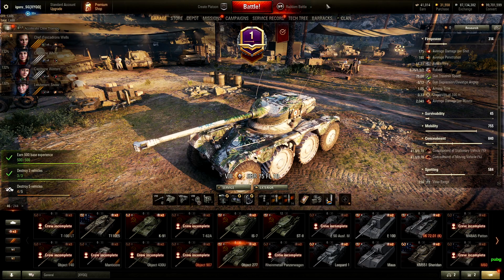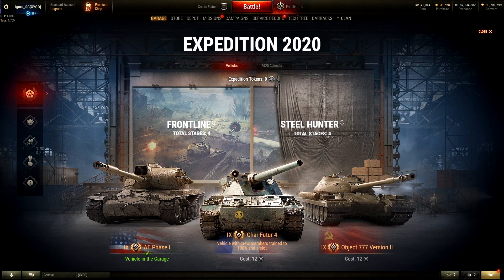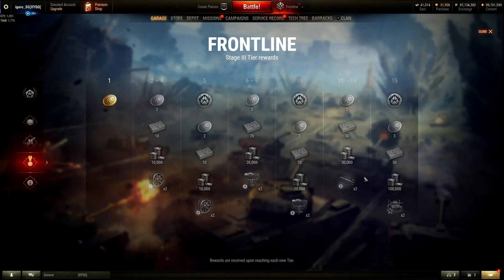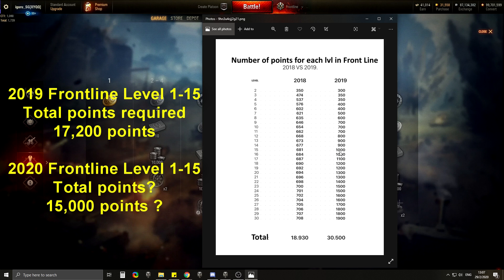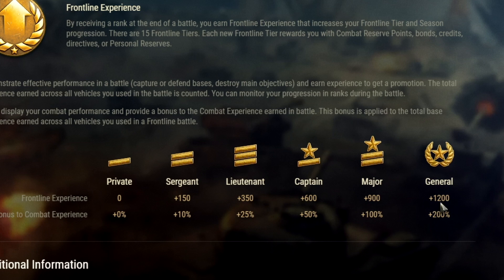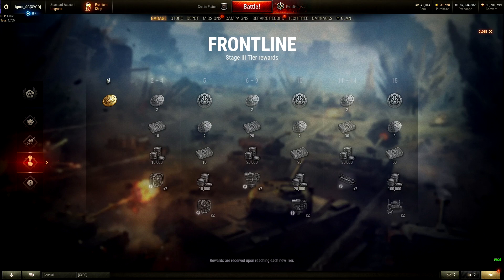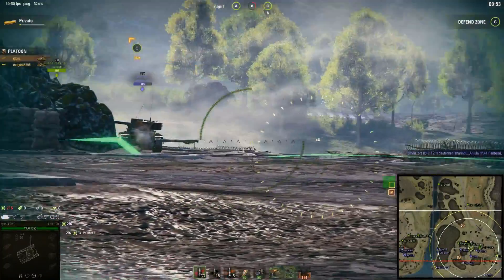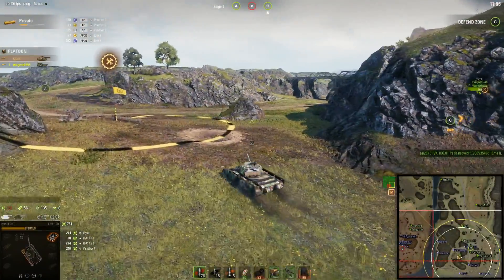World of Tanks Frontline will be EASY + 10 Tips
Covering the 2020 Frontline Episode 1 and all the tips you can use to be more efficient when grinding this mode.

00:00 start
00:36 Frontlines reward tanks
04:54 No need to rush grind
07:26 Platoon for max benefits
08:57 Use Credit Boosters
10:20 Play aggressive early game
11:12 manage your reserve tanks well
12:55 Use mobile tanks
13:54 map awareness is key to success
14:45 Prepare to switch flanks
17:50 Do not sit idle even in a TD
18:50 let others focus on Objectives
21:35 Yolo in the end game

Socials► DatBoyGuru